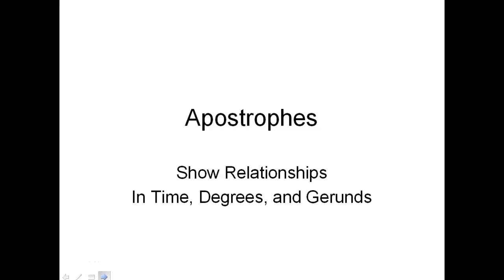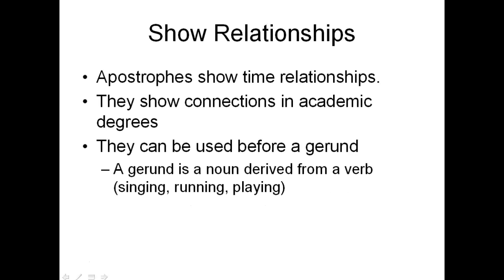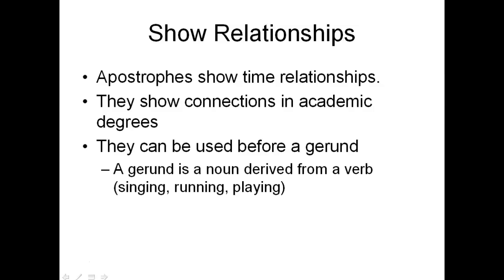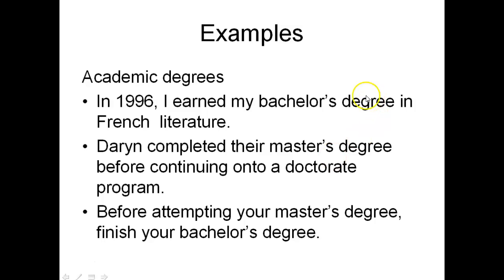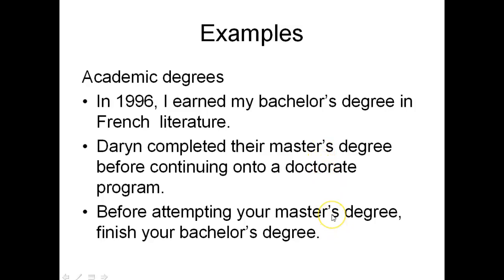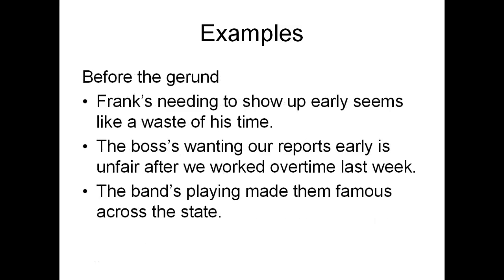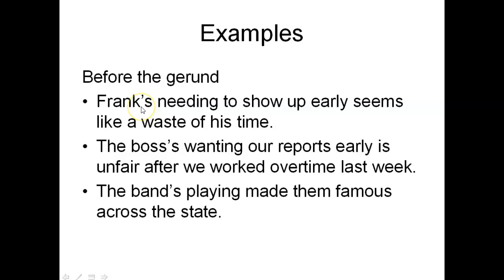Apostrophes Show Relationships (Time, Degrees, Gerunds)